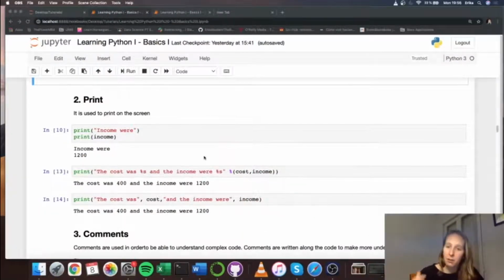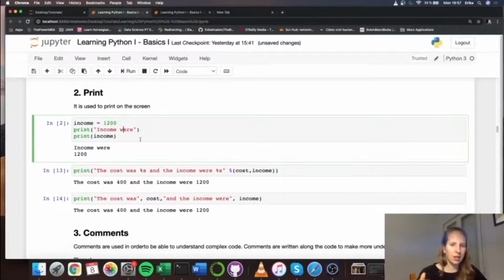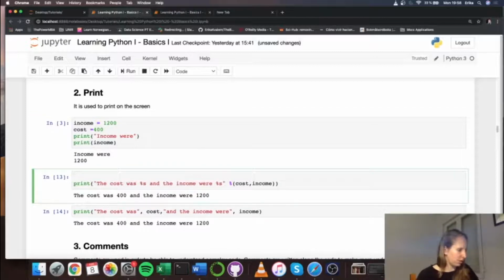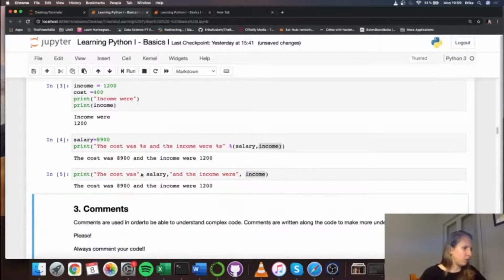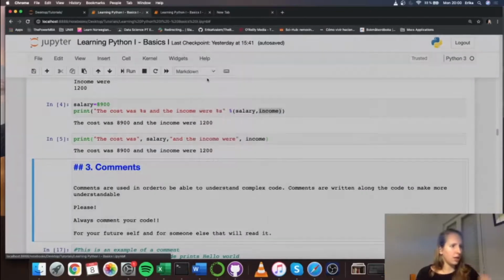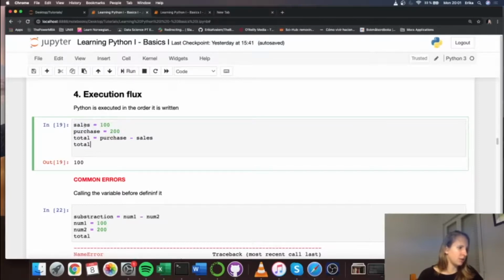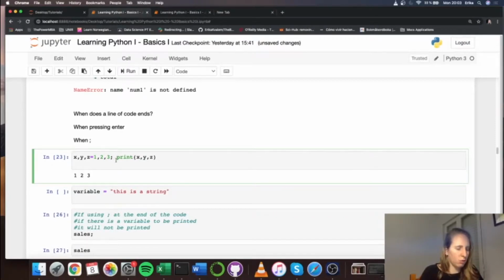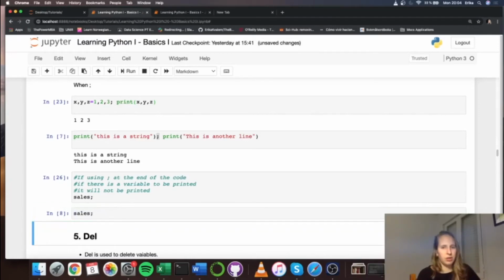Data Science #2 | Learning Python | Basics II | Jupyter notebook | EKSProject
Hi everybody!
This is the second tutorial on Python.

Here is the link to my github repository.

Very active on instagram and Medium!